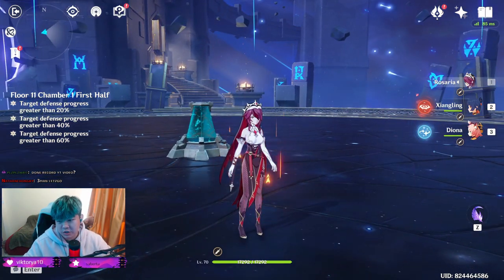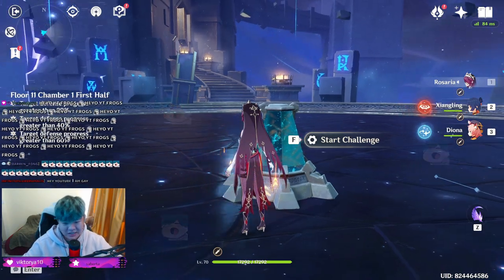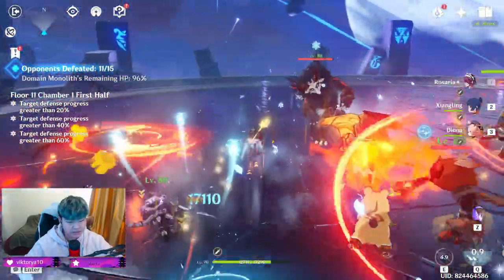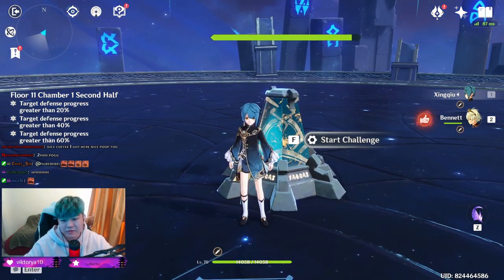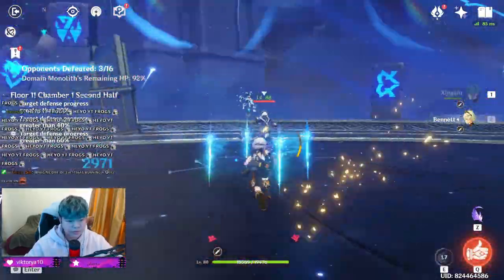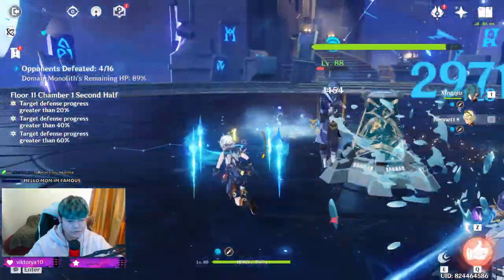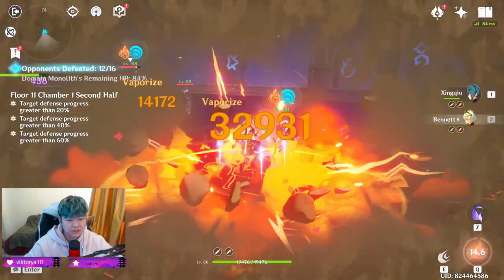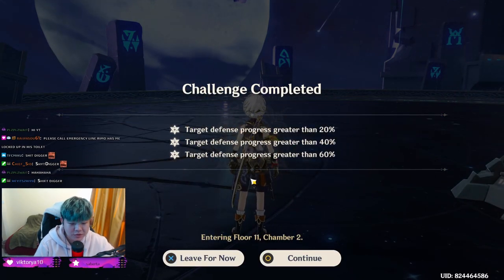2.3 ABYSS FLOOR 11-1 GUARANTEE 3 STARS 50 PRIMOGEMS GUIDE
▼ EXPAND ME ▼
I stream almost daily on on twitch (link below) help my viewers with their characters and abyss runs.
Join our lovely community on discord (link below)